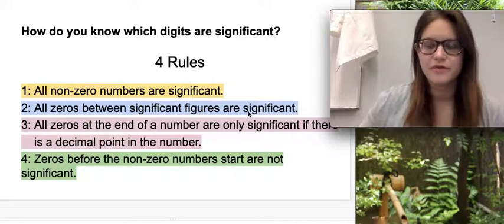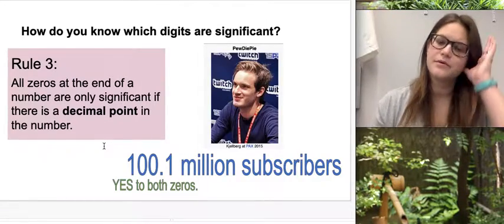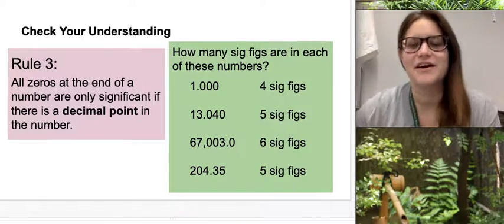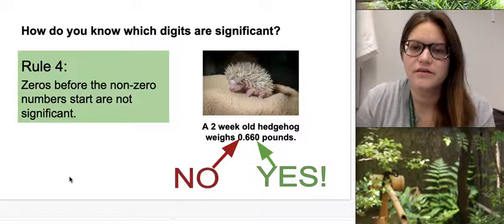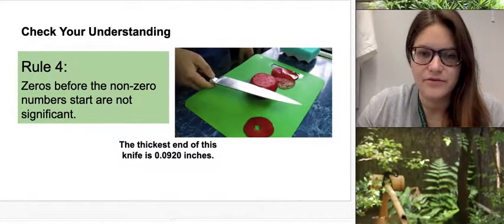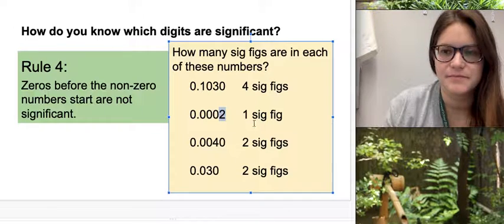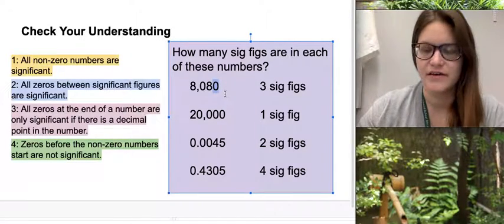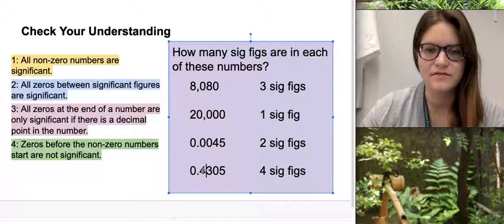Sig Figs Part 2 Sound